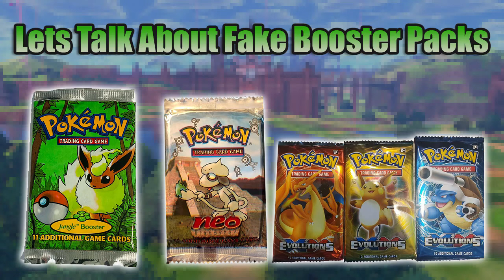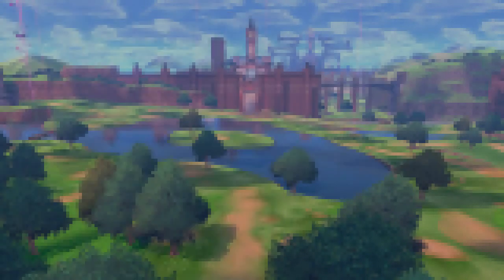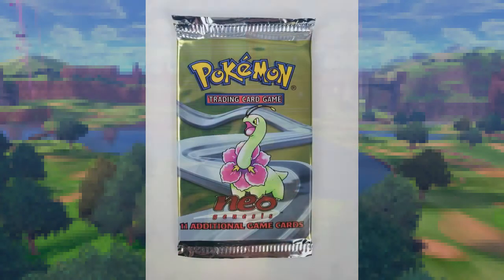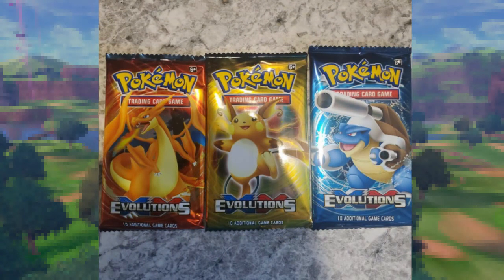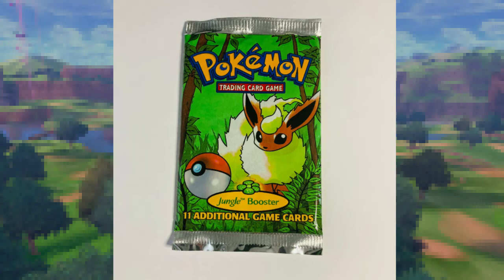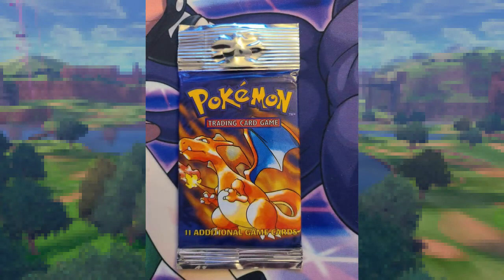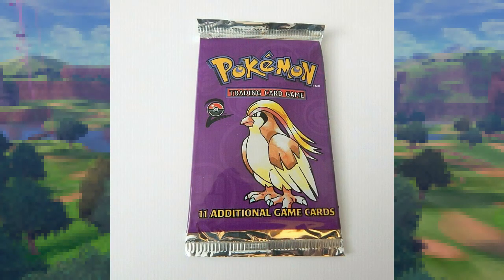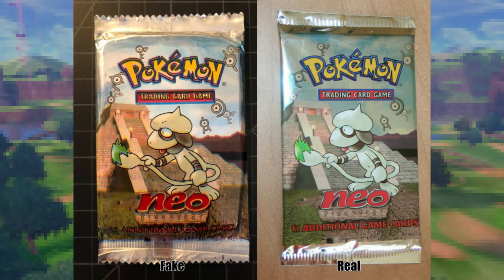Lets Talk About Fake and Resealed Booster Packs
In this video we're gonna look at a few disingenuous Pokemon booster packs and discuss what aspects of each pack look suspicious. All the examples shown are things I recently came across via various market places online.

In the next video like this, we will discuss more fake sealed product and use examples that are slightly more convincing.